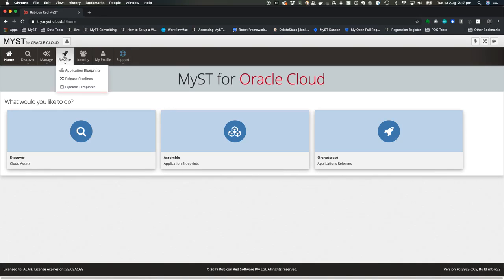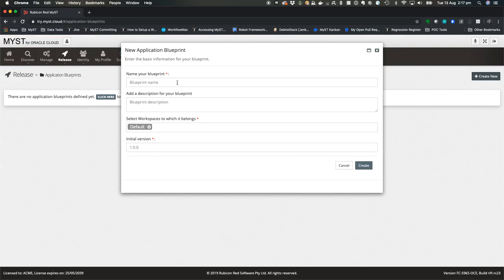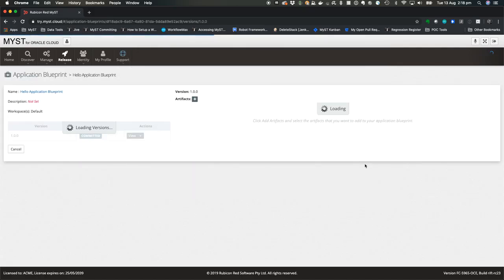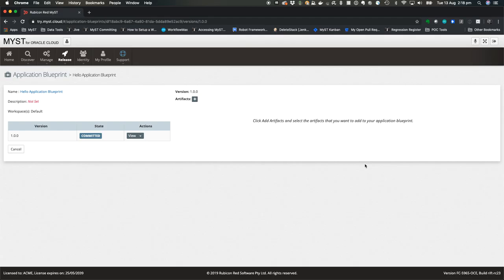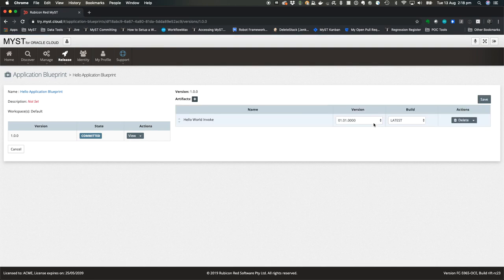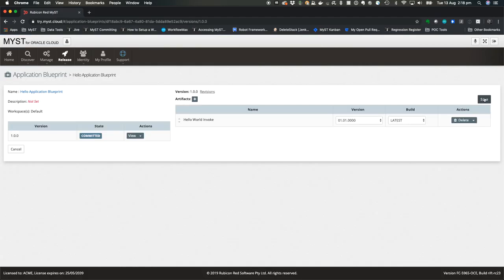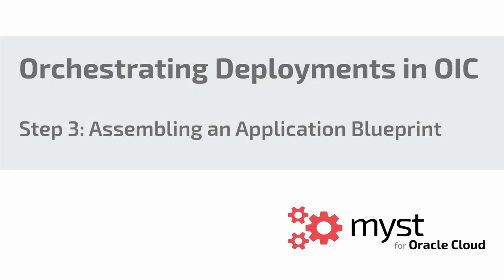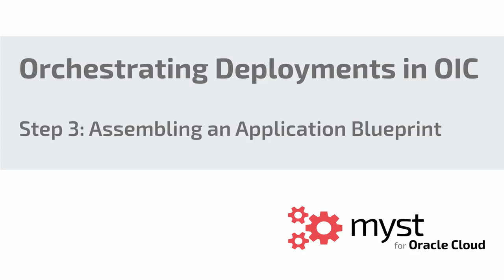OIC Release Automation - Step 3 - Assembling an Application Blueprint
In the third video from the series, we’ll be configuring an application blueprint as a representation for our release that will ultimately be deployed through our SDLC.